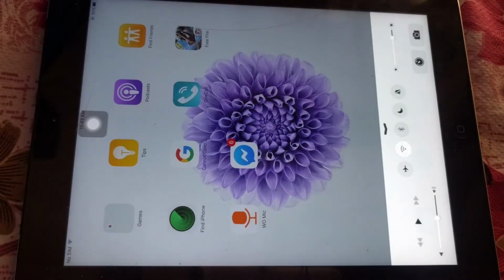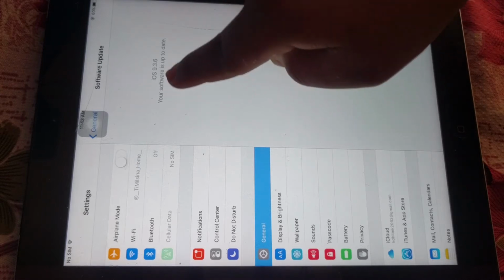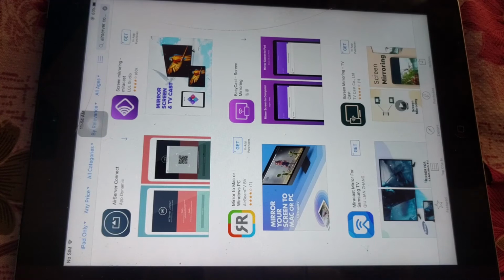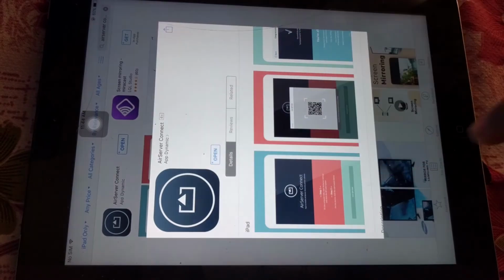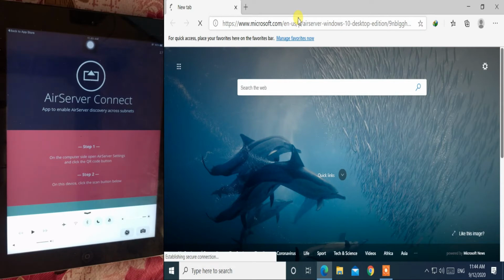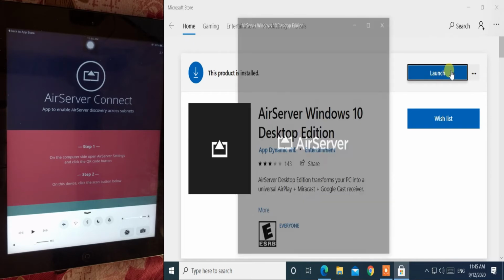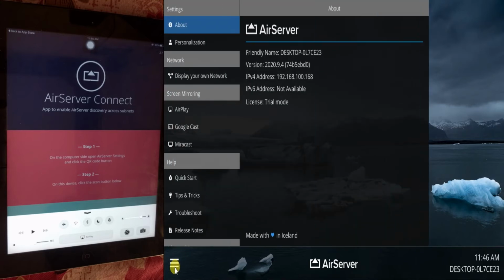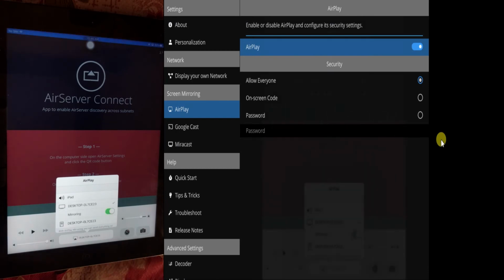FIX - Airplay icon missing on iPhone, iPad & Mac | Enable Airplay | Can't find airplay on menu bar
In this video, you will learn how to fix the missing airplay icon on iPhone, iPad, or Mac using pc.

AirPlay lets you share videos, photos, music, and more from Apple devices to your Apple TV, favorite speakers, and popular smart TVs.

AirServer can transform a simple big screen or a projector into a universal screen mirroring receiver.
With AirServer enabled on your big screen, users can use their own devices such as a Mac or PC, iPhone, iPad, Android, Nexus or Chromebook to wirelessly mirror their display over to the big screen, instantly turning the room into a collaborative space.